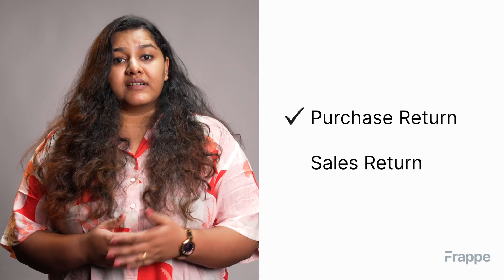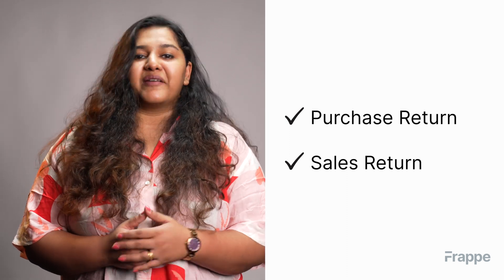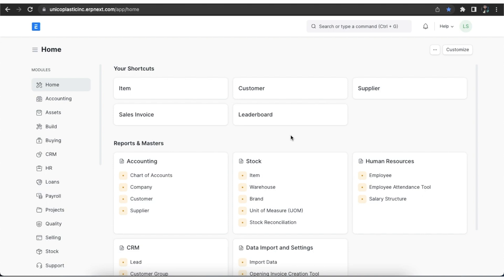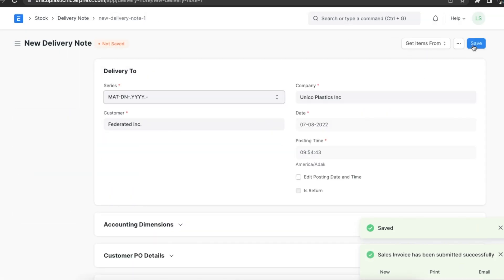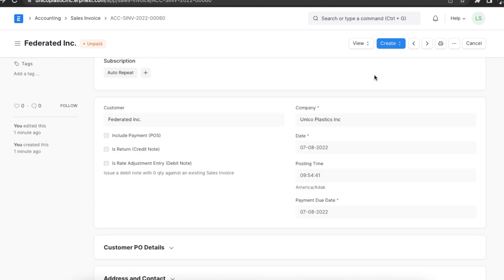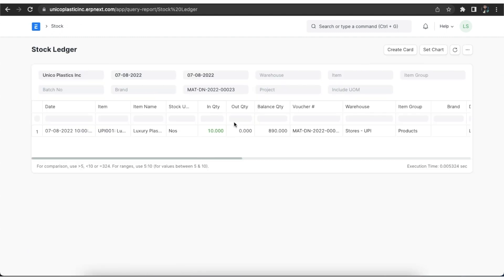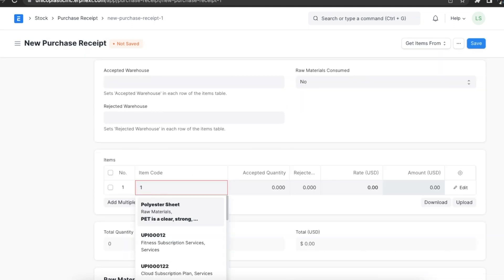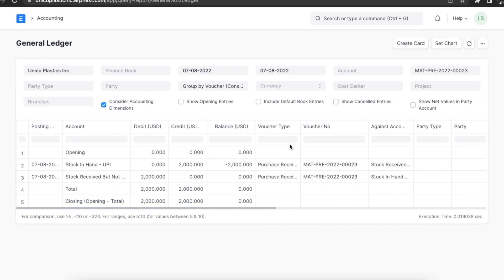Returns | ERPNext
In this video, you will learn how to manage stock returns with ERPNext.